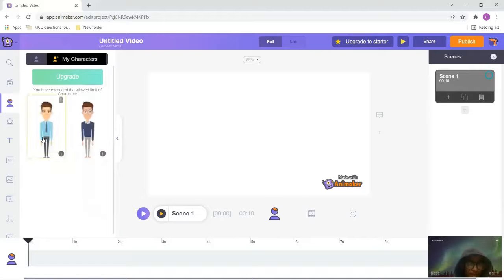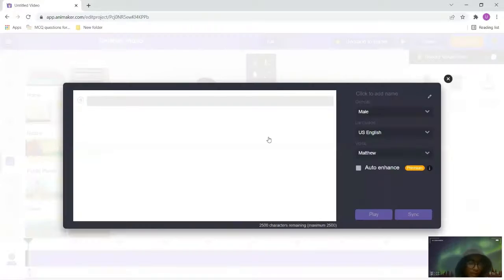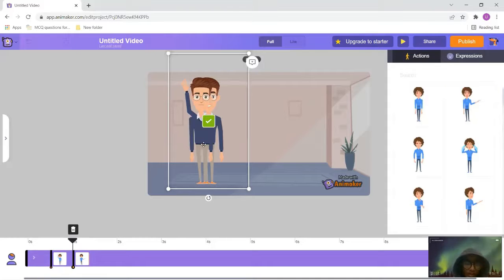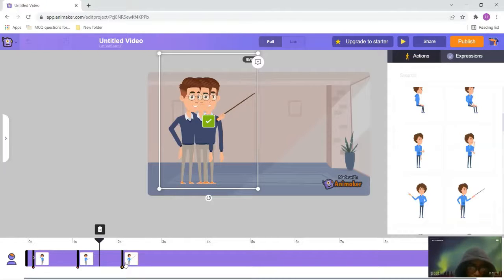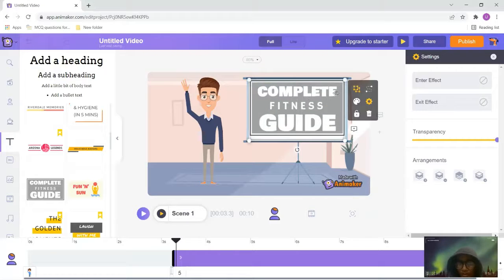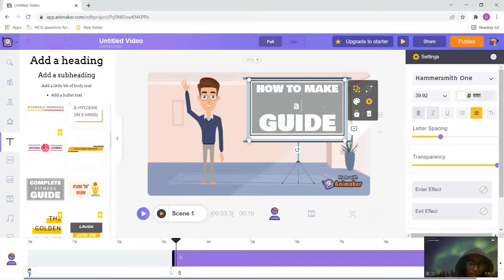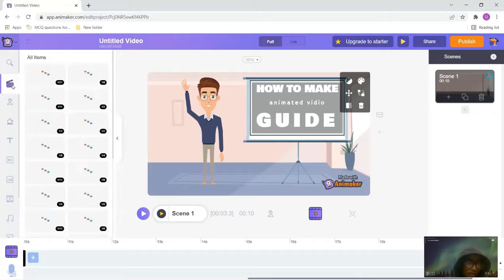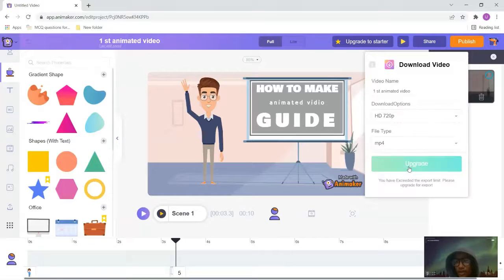HOW TO MAKE ANIMATED IN PC OR IN ANDROIDS(very easy and simple)